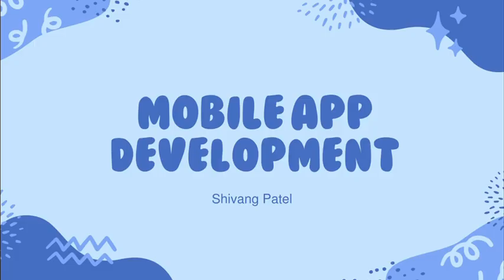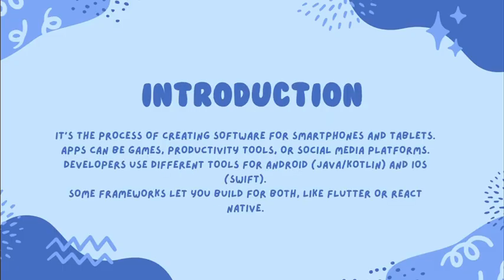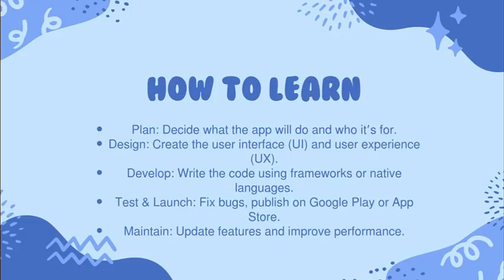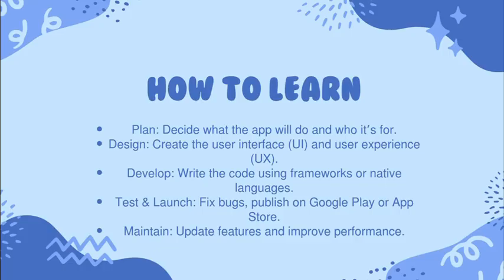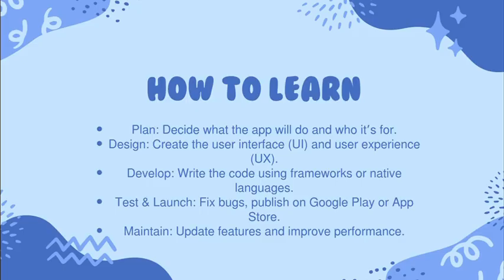YCS Mobile App Development Tutorial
Tutorial made by Shivang Patel on Mobile App Development